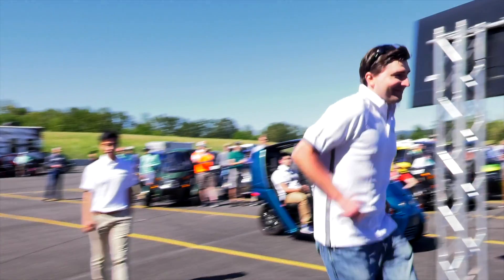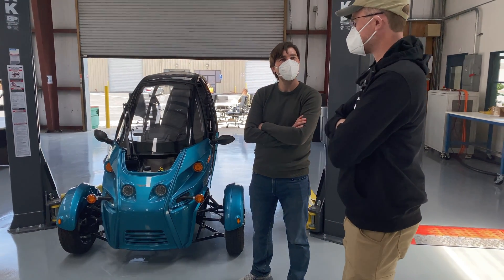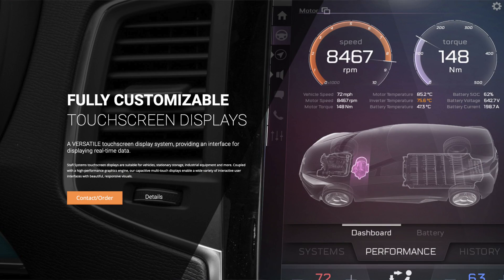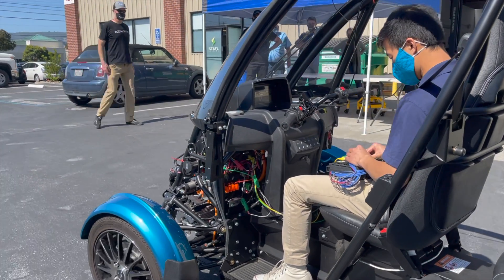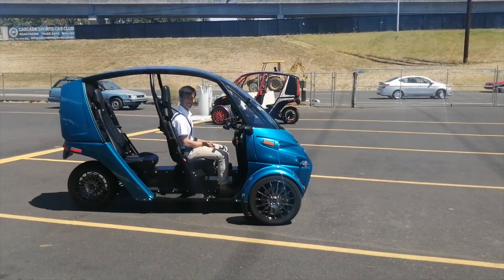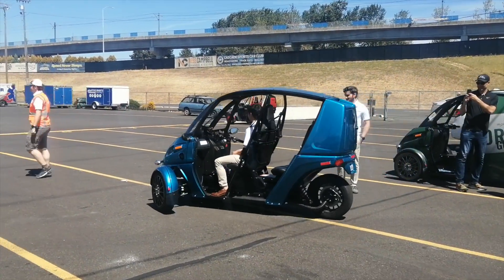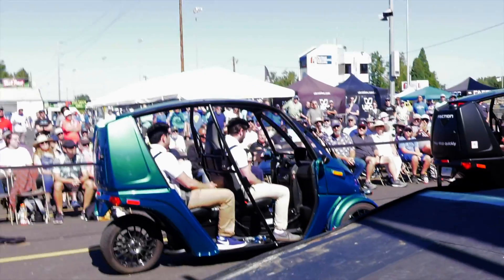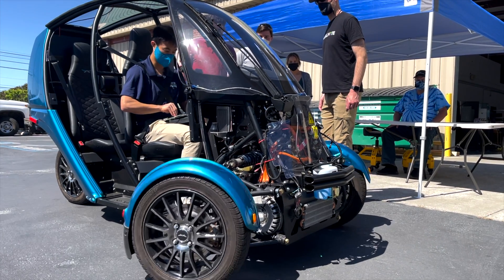FUV & FRIENDS Part II: Stafl Systems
At the June 2021 Showcase, Arcimoto partners Stafl Systems demonstrate their cutting edge torque-vectoring and drive-by-wire system that will soon bring next level steering to the FUV.

Get updates on Arcimoto vehicles and test drive events in your area